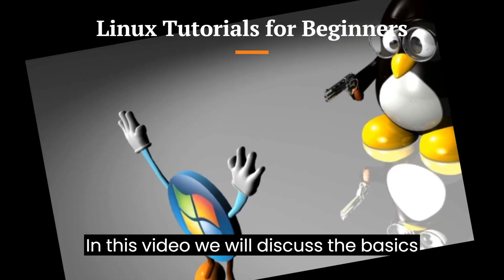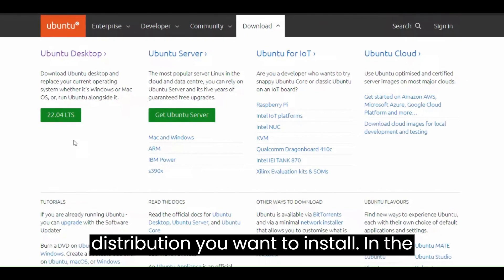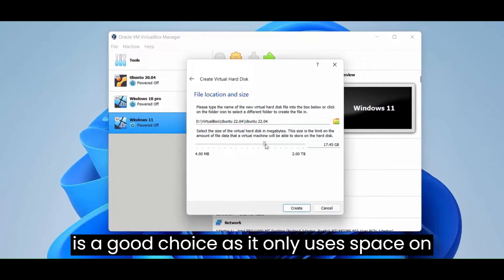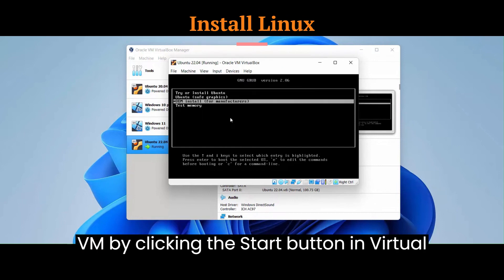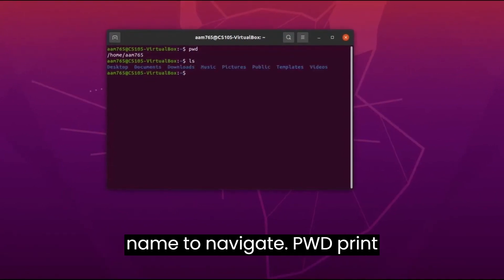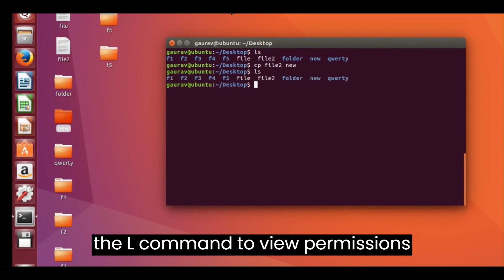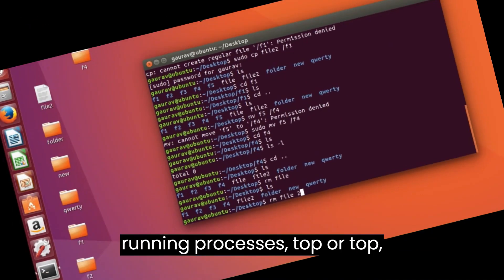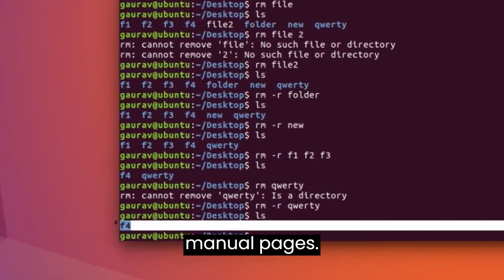Linux Basic Tutorial For Beginners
Linux Basic Tutorial For Beginners linux linuxtutorials ubuntu Here's a basic Linux tutorial for beginners. Linux is an open-source operating system widely used in servers, desktops, and embedded systems. It comes in various distributions (distros), but the core concepts are similar across all of them
Installing Linux in a VirtualBox virtual machine on a Windows machine is a convenient way to run Linux without affecting your Windows installation.